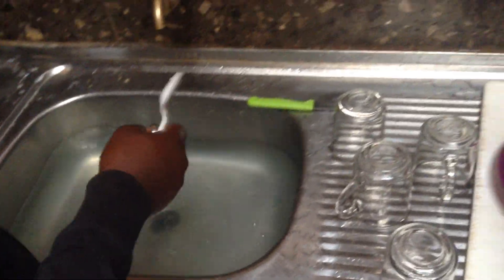What is a dishwasher?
I ask Eowyn what a dishwasher is..